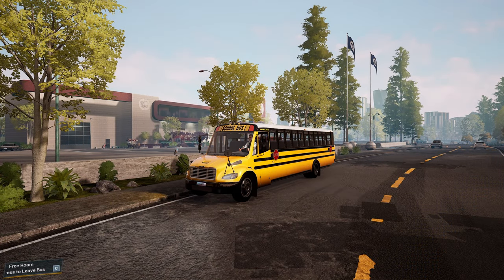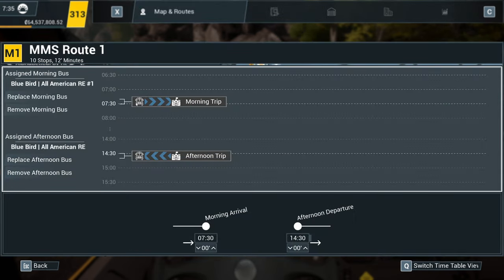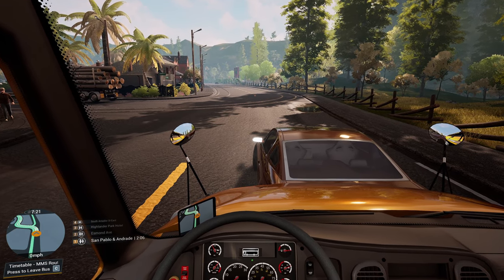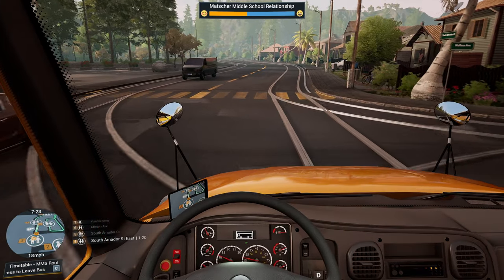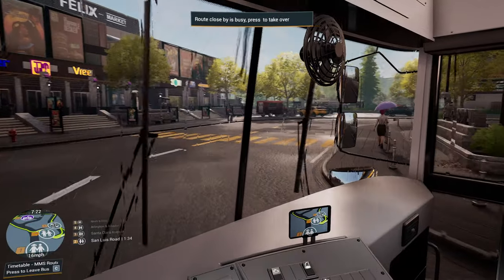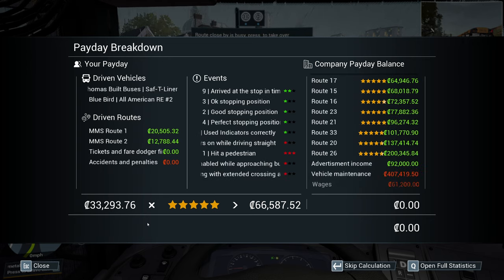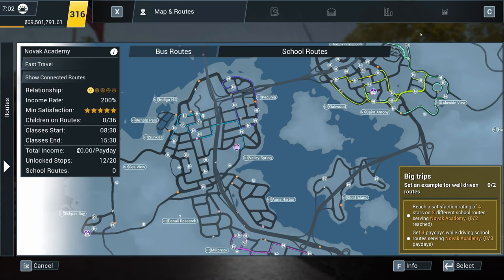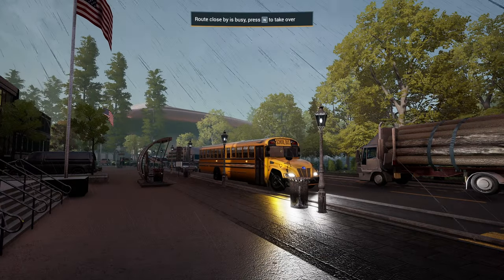New Thomas Built Buses Pack | Bus Simulator 21 | Angel Shores | Episode 72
We're kicking things off today with a look at the recently released Thomas Built Buses pack for Bus Simulator 21. This pack will cost you £2.49 and will give you a new bus to play with, as well as 4 new interiors which according to the pack can be installed across your whole fleet.

We're working on transporting 80 children to/from school, which as expected has been reset to zero. Last time the dropping children off runs didn't register in the counter so we're just taking the children to school today. We'll use a few different buses for variety so hopefully your favourite will show up!

So sit back, as we return to Bus Simulator 21!

My PC Specs:
Operating System: Windows 11 Home 64-bit
CPU: 12th Gen Intel Core i9-12900K
RAM: 64gb
Graphics Card: NVIDIA GeForce RTX 4090
Storage: Lots... Just lots...